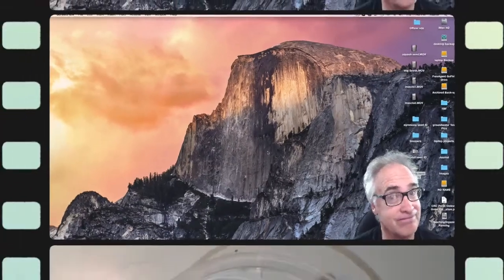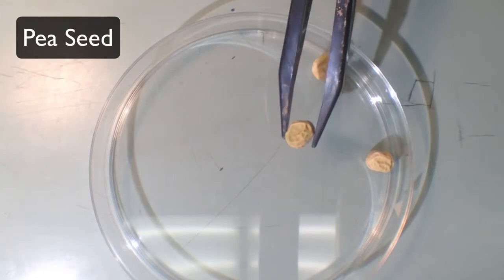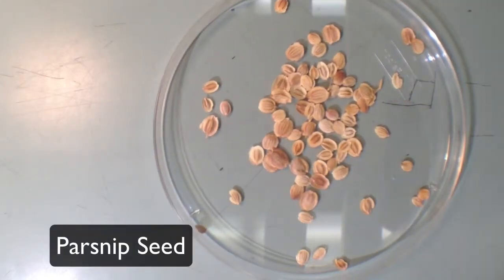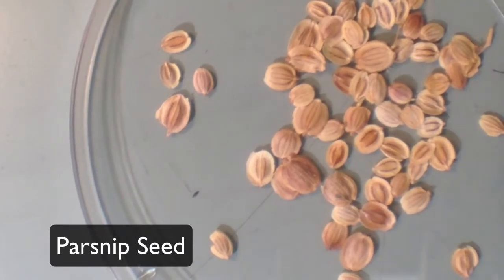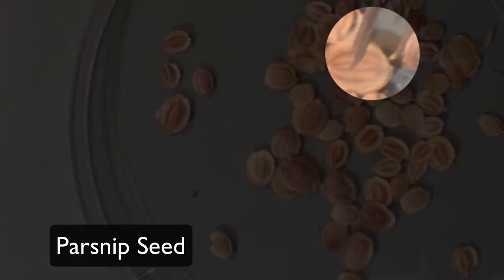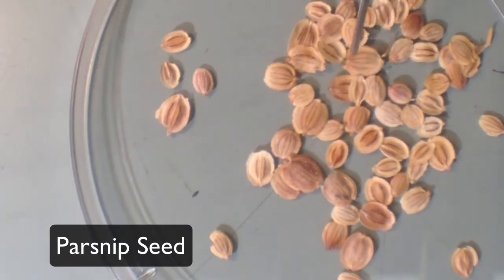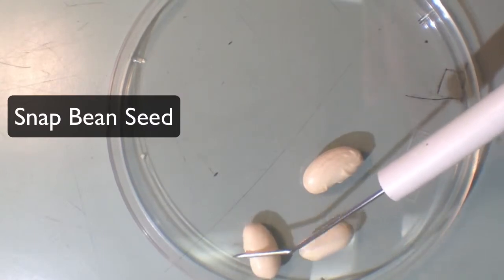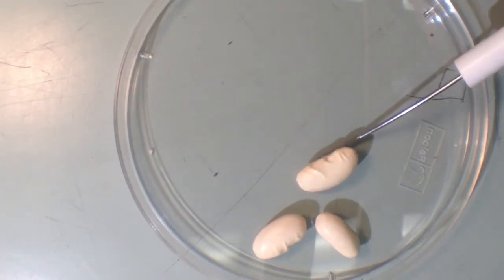Vegetable Crops Seed ID: Part 2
This video is about Vegetable Crops Seed ID: Part 2. This video helps to prepare FFA chapters for the Vegetable contests.  Please visit our FFA section on the following webiste;